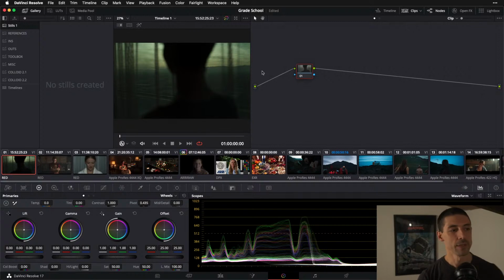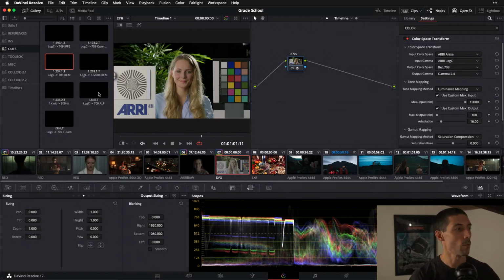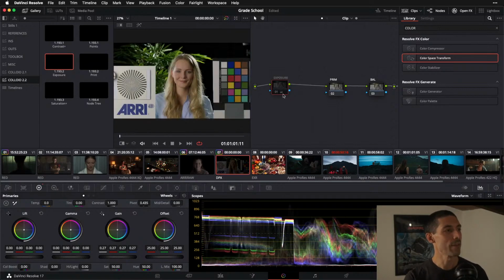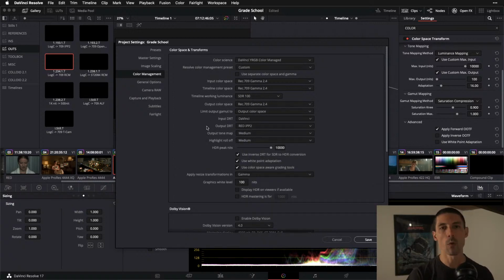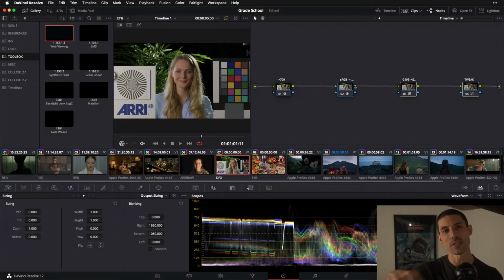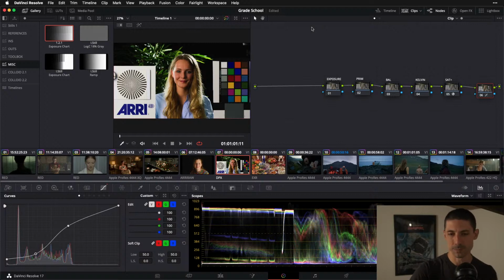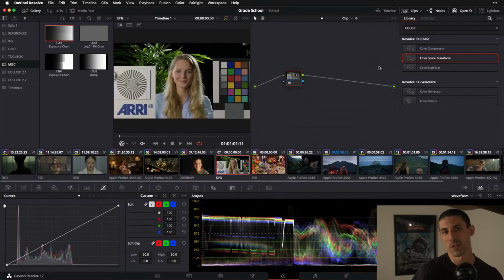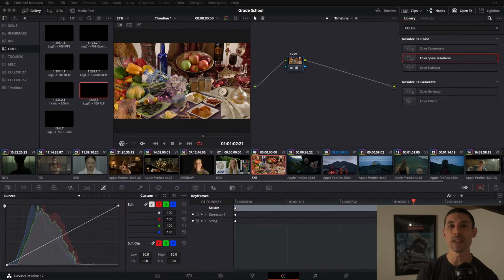Grade School: Inside A Senior Colorist's Resolve Toolbox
This week we're going behind the scenes as I walk you through my personal Resolve tool-set, from plugins to powergrades, sharing what I have (and don't have) and why, how I came to choose the tools, how often I use them, and more!

3:00 - Node Trees
5:00 - Output Display Transform Powergrades
16:00 - Back to node tree // deeper explanation of nodes in node tree, the ways they're used, getting photometric adjustments, and project level color management
26:00 - Input Display Transform Powergrades
27:00 Nuances of different color management pipelines
33:00 Q: How do you ensure you are broadcast-safe?
37:41 Cullen's toolbox
40:00 The LMS Color Model
43:42 The miscellaneous toolbox
48:24 Q: How do you decide what color management pipeline you want to use?
51:00 Q: How would you determine 18% gray for a different log format?
53:00 Q: Why do clips in a bigger color space than what a display uses appear flat and desaturated instead of clipped and oversaturated?
56:47 Q: How to you organize your databases and projects within them?
59:32 Q: Would it be ideal to use the Arri LUT for your ODT?
1:05:00 Q: Do printer lights sometimes work better before luma adjustments?